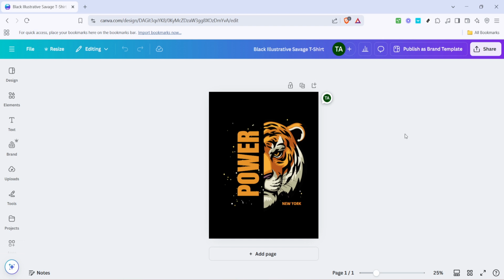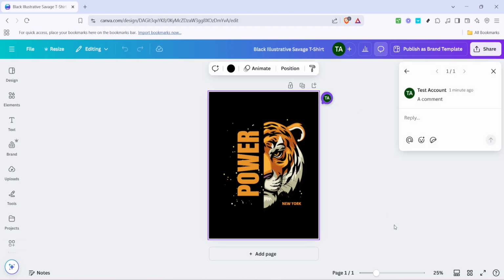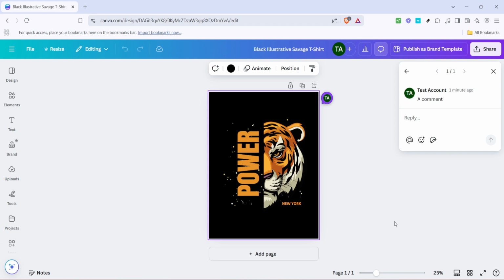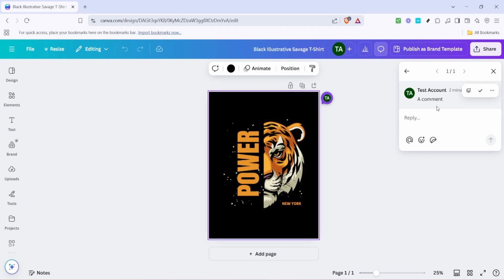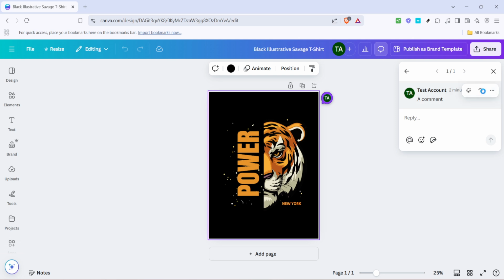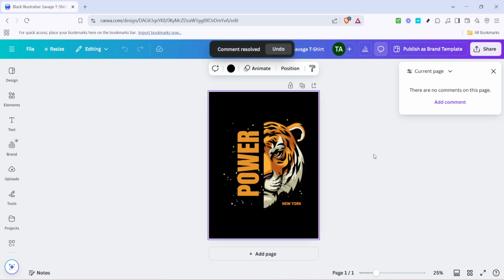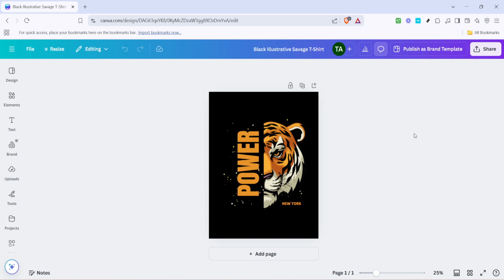How to Resolve Comments in Canva (Full 2025 Guide)